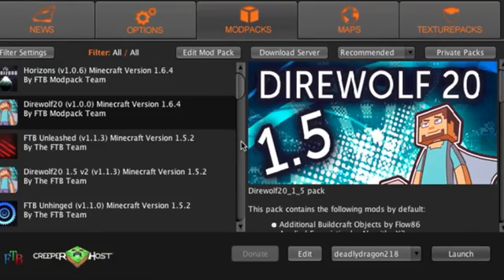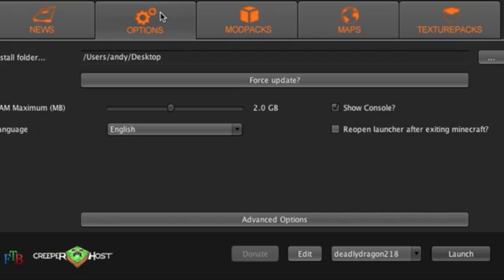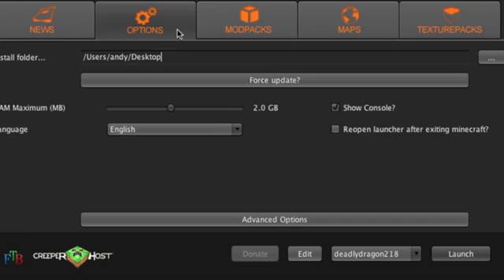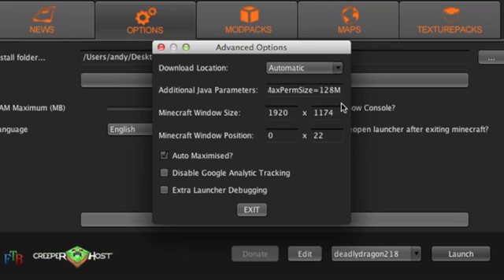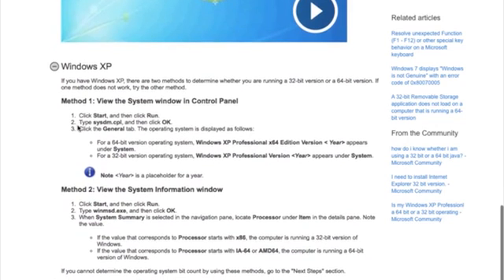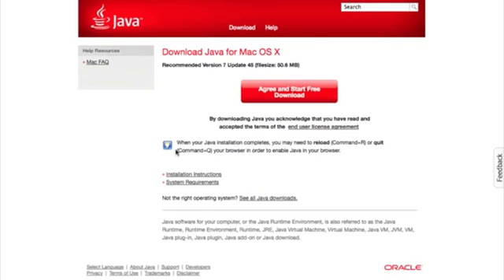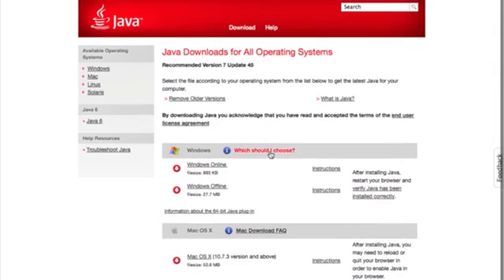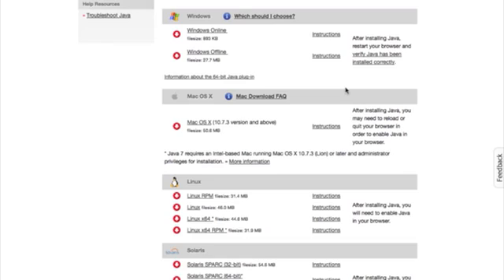Direwolf20 FTB modpack 1.6.4 lag fix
HEY YOU! YES YOU! READ THIS!! ITS IMPORTANT!!
Hey everyone! this video is to fix some lag issues due to the java permgen not being quite big enough also having the right java version would help... a lot.
enter this into the Additional Java Arguments

-XX:MaxPermSize=128M

If This doesn't work try adding these args

-XX:MaxPermSize=128M -Xms1G -Xmx2G -XX:UseSSE=4 -XX:+AggressiveOpts -XX:+DisableExplicitGC -XX:+UseParNewGC

Under the -Xmx put how much ram you allocated to the game, under the -Xms put half of that, if you get an error involving SSE, bump it down to SSE=3, if you still have issues please feel free to message me and ill do my best to help you out :)

to check your bit rate go here

to get java go here